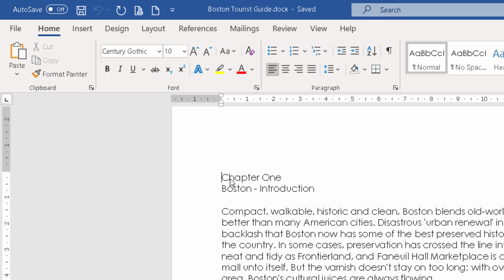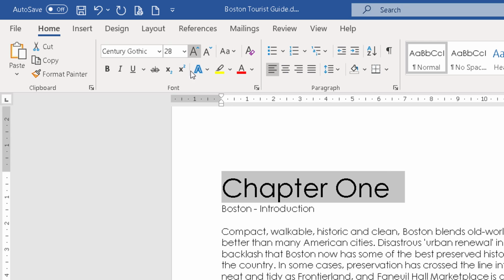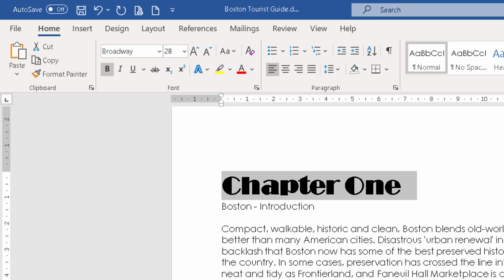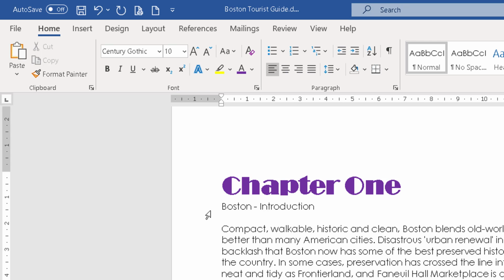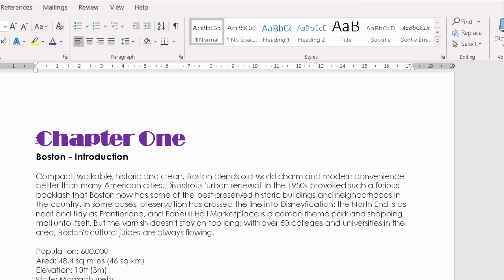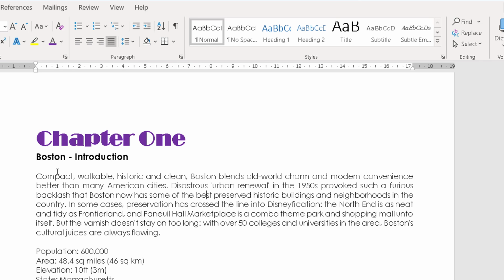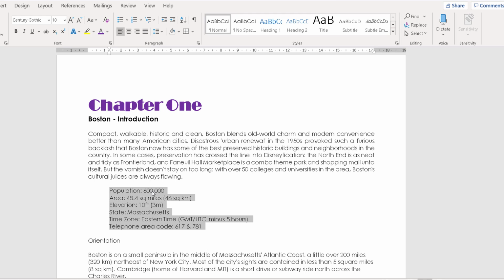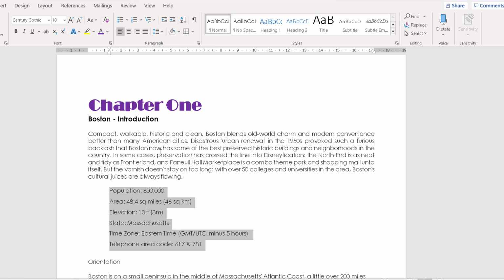Rapid Learning | Formatting a Document | Microsoft Word Course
Rapid Learn the Direct Formatting functions in Word.